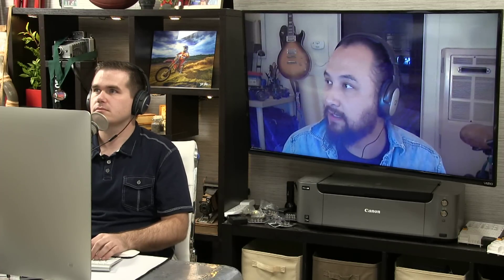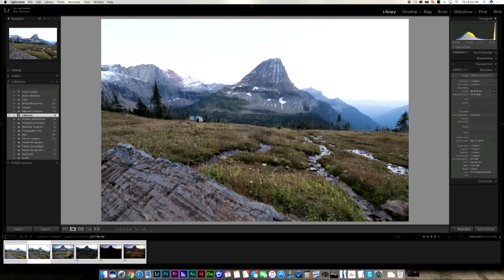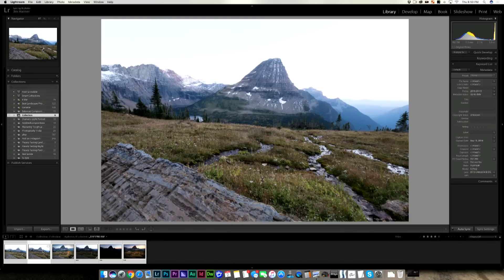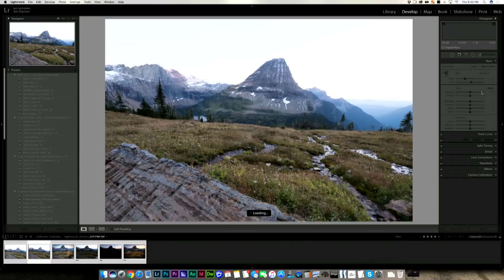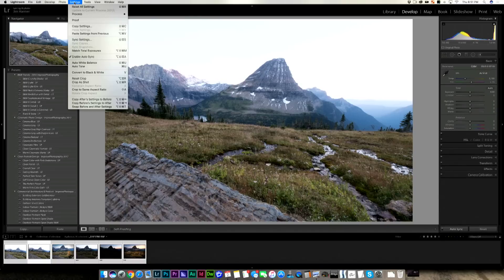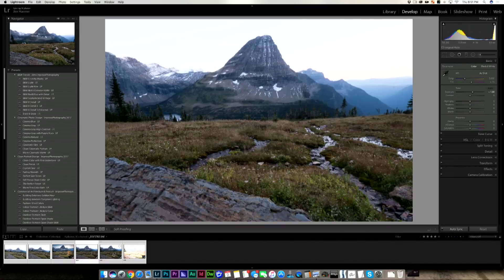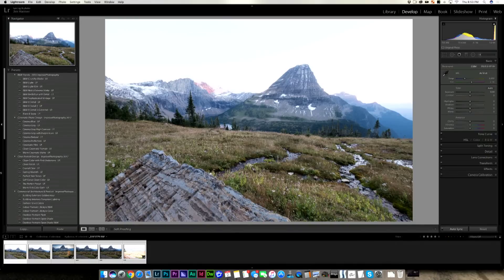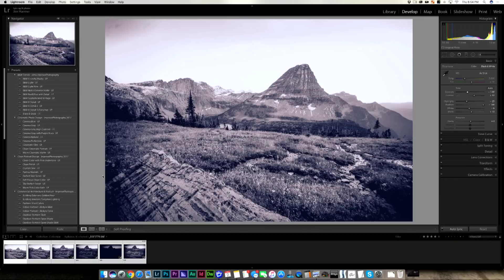Match Total Exposure in Lightroom: What is it? How to use it?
What is the "Match total exposure" setting in Lightroom?  If you're new to Lightroom, check out where you can learn all the ins and outs of Lightroom. LOVE PHOTOGRAPHY AND WANT TO BE BETTER AT IT? HERE ARE SOME NEXT STEPS!

5) DOWNLOAD rGPS app to find the best photo locations around the world!